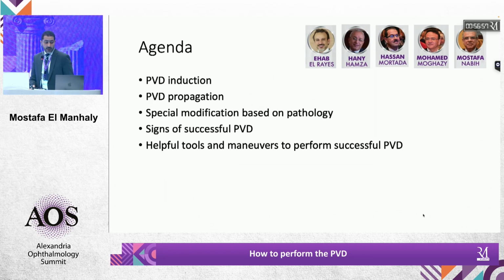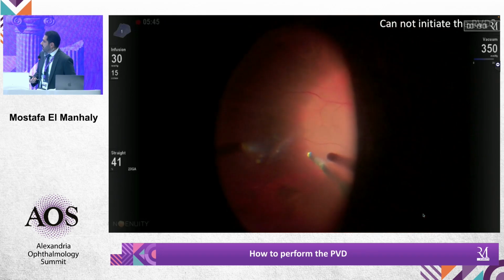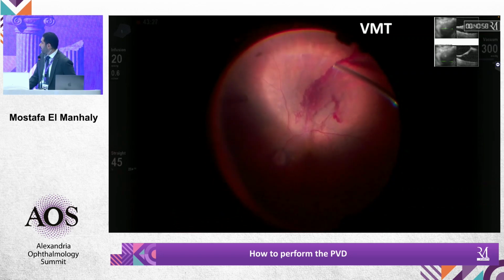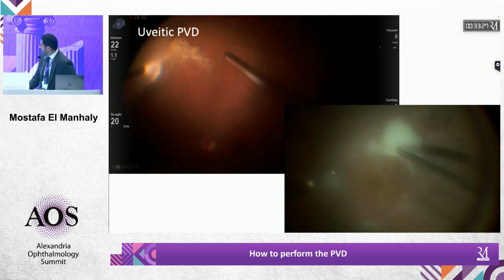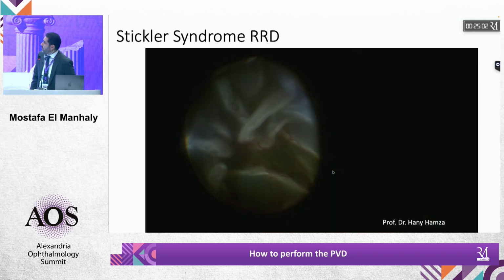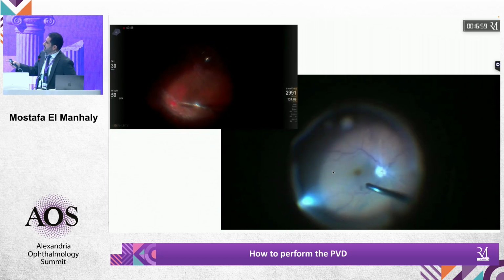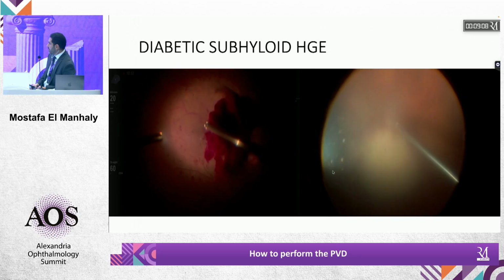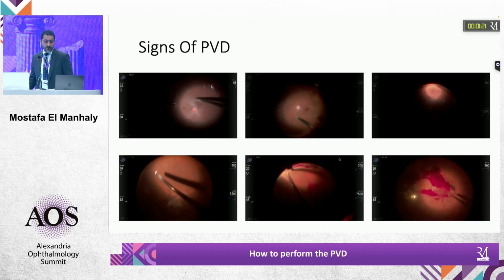PVD Session AOS 2024 Dr.Mostafa El Manhaly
Panel discussion about the PVD step in different vitreoretinal scenarios. As in :
1-Diabetic vitrectomies with TRD and combined rhegmatogenous tractional retinal detachment
2-Optic disc maculopathy
3- VMT
4- RRD
5- Dropped nucleus and iOFB
6- Asteroid hyalosis
7- Uveitic and endophthalmitis cases

It shows how to perform safely and efficiently PVD induction, how to propagate the PVD wave, tips and tricks for special pathologies as VMT and optic disc pit maculopathy and what are the signs denoting PVD.

The panel includes the eminent professors and expert in the field
1- Prof. Dr. Ehab El Rayes
2- Prof. Dr. Hany Hamza
3- Prof. Dr. Hassan Mortada
4- Prof. Dr. Mostafa Nabih